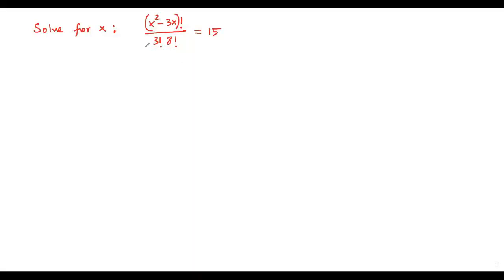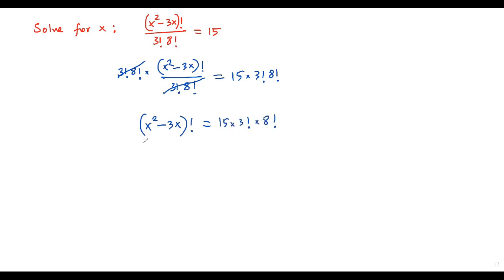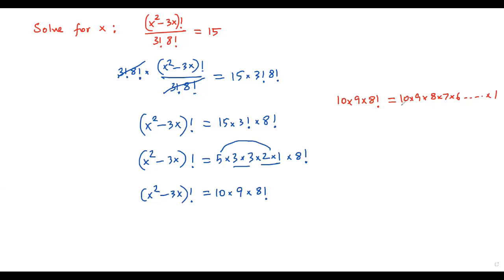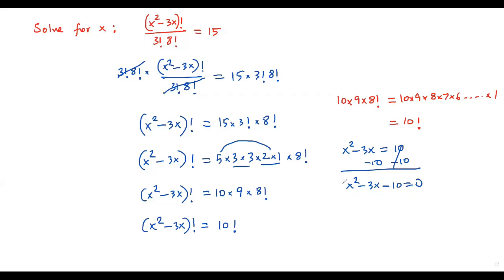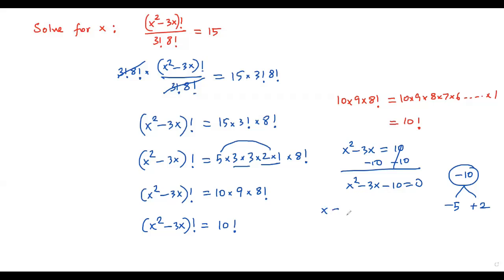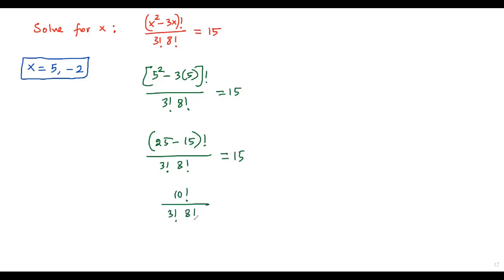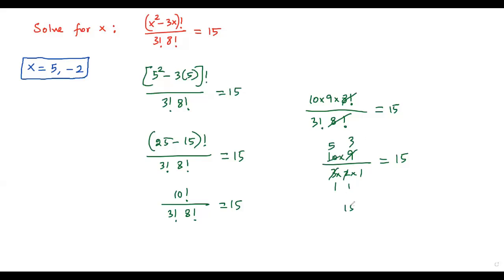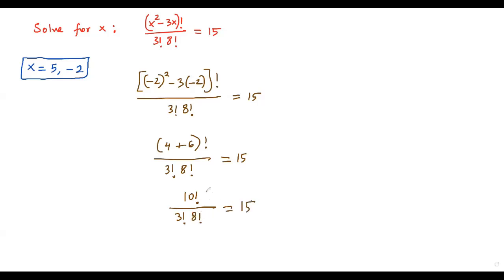Solving Factorial Equation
Solve for x :

(x^2 - 3x))!/(3!8!) = 15